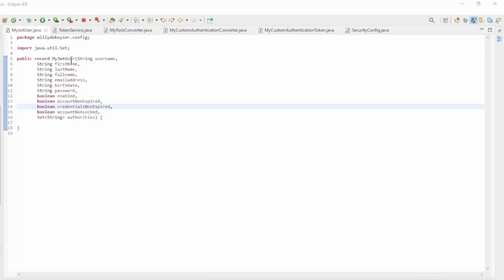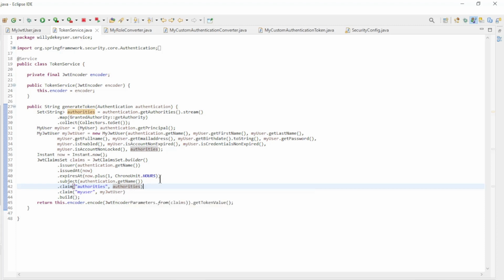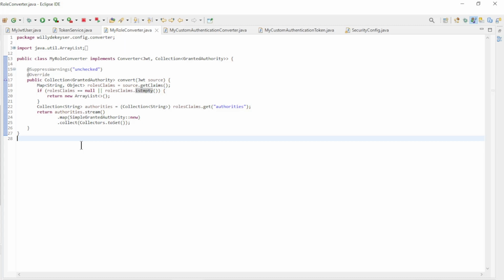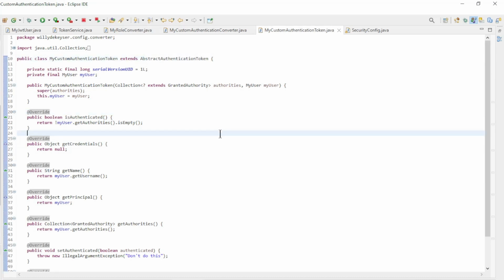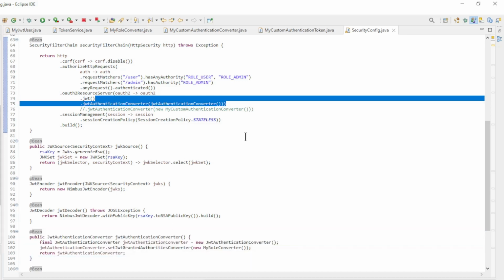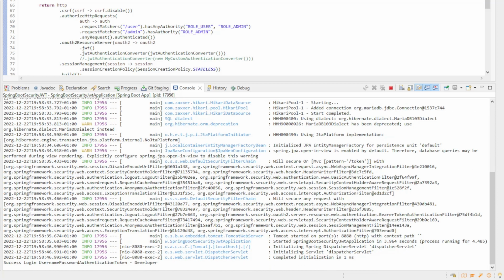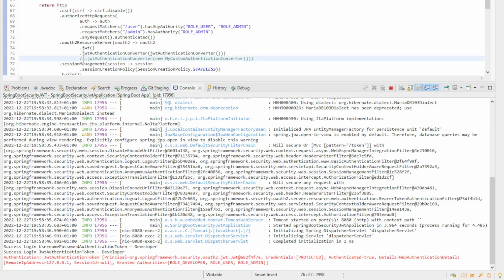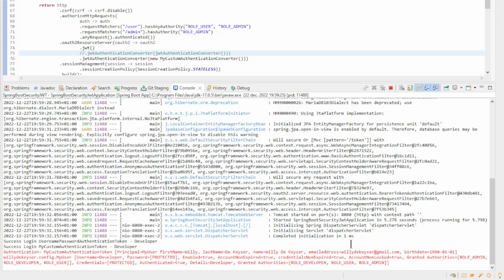Spring Boot 3.0.0 Security JWT (part 04) Extend JWT Role-based Authorization.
Spring Boot 3.0.0 Security Json Web Token.

Part 04

Extend JWT Role-based Authorization.
Create MyRoleConverter.
Create MyCustomAuthenticationConverter.
Create MyCustomAuthenticationToken.